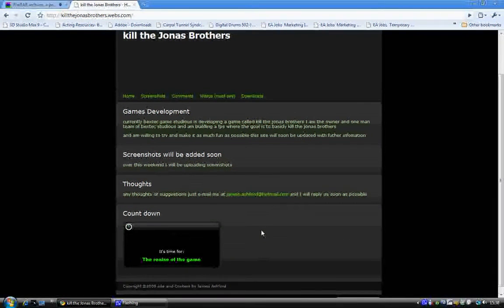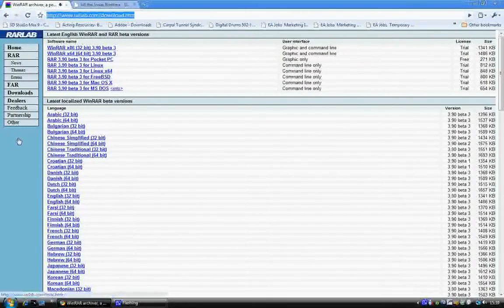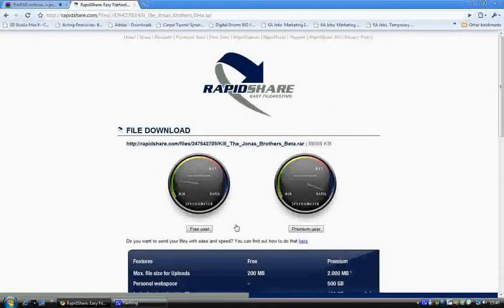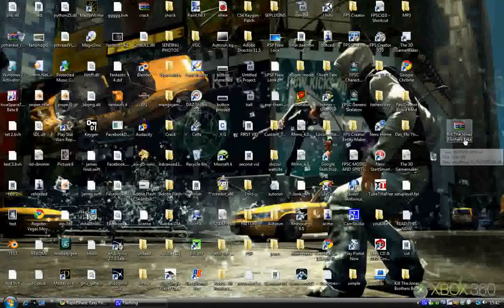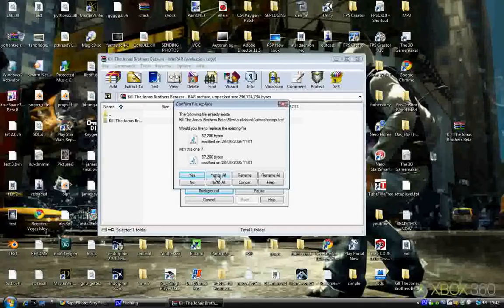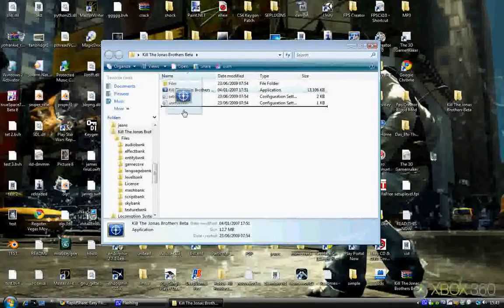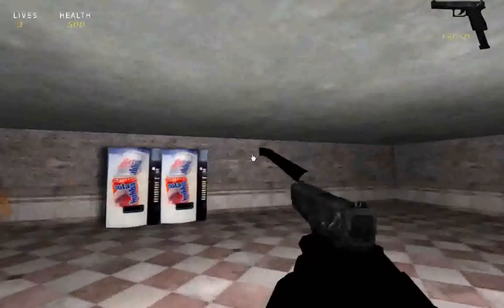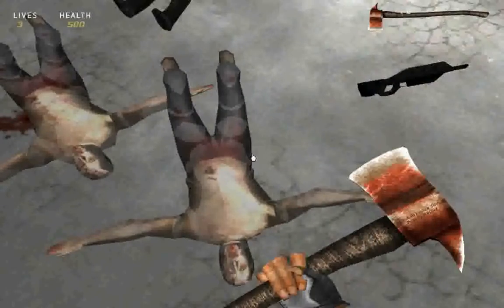Install video for kill jonas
just how to install it